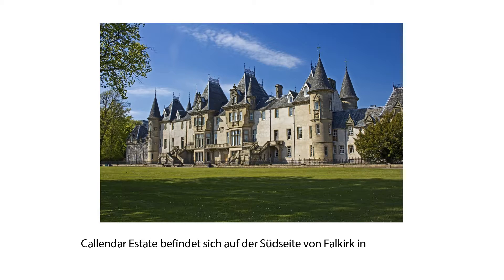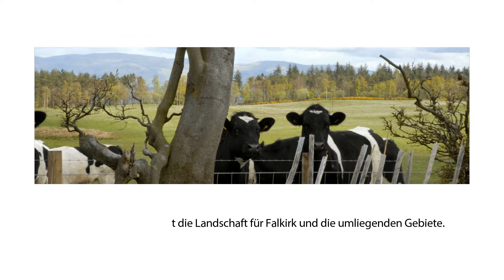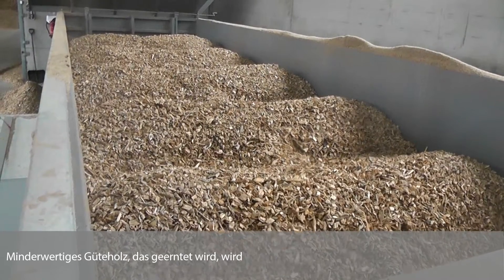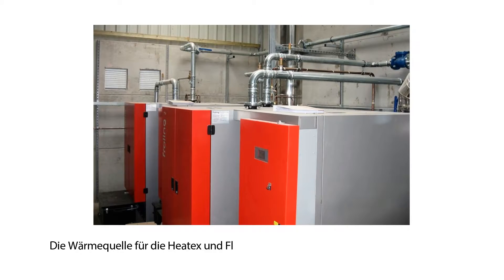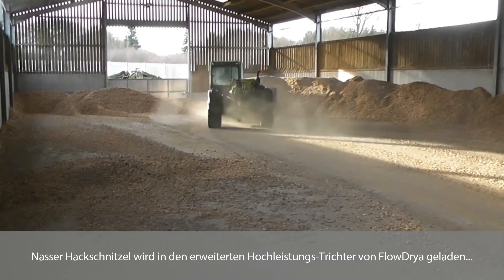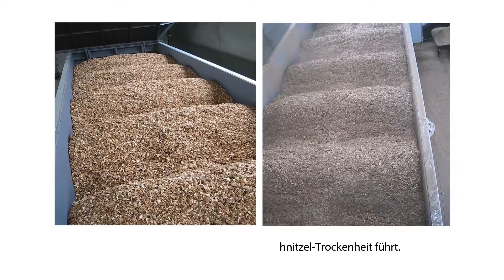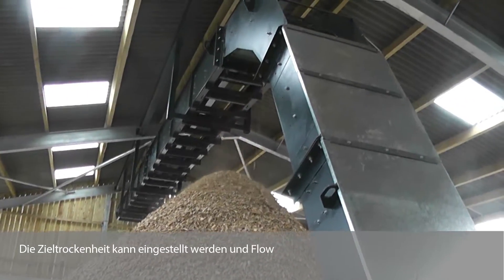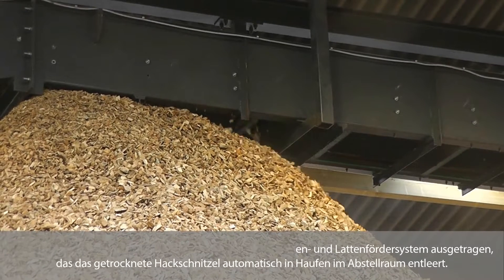Stronga - Hackschnitzel Trocknung | Biomasse-Kessel Brennstoff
Callendar Estate befindet sich auf der Südseite von Falkirk in Schottland.

Die Fläche umfasst über 6000 Hektar vorwiegend vermietetes Ackerlandes und Waldlandes und produziert jährlich 2500 Tonnen Holz.

1500 Hektar Wald bietet die Landschaft für Falkirk und die umliegenden Gebiete. Woodlands wird sorgfältig für Naturschutz, gewerbliche Forstwirtschaft und den Zugang zur Öffentlichkeit verwaltet.

Das neue Biomasse-Unternehmen verwandelt minderwertiges Holz in trockenen Holzhacktreibstoff mit dem Potenzial, 200 Häuser, 4 Schulen oder 2 Krankenhäuser zu heizen.

Minderwertiges Güteholz, das geerntet wird, wird an das Holz-Treibstoff-Depot zum Chippen geliefert und dann mit dem neu installierten Stronga FD17 FlowDrya und Heatex 500 auf die Anforderungen des Kunden abgestimmt.

Die Wärmequelle für die Heatex und FlowDrya stammt aus 2 250Kw Biomasse Kessel.

Heatex ist mit 2 optionalen Luftstrom-Dämpfern ausgestattet, um zukünftige Erweiterungen in die Trocknungsstation zu ermöglichen.

Nasser Hackschnitzel wird in den erweiterten Hochleistungs-Trichter von FlowDrya geladen, der die Vorteile des automatischen kontinuierlichen Trocknungsvorgangs und des minimalen Arbeitsbedarfs bietet.

Auf dem Trockenbett stürzt die hocheffiziente PulseWave-Bewegung Materialien, so dass jeder Teil des Hackschnitzels über das heiße Bett fließt, was zu einer gleichmäßigen Hackschnitzel-Trockenheit führt.

Die optionale Materialfeuchte-Sensor-Ausrüstung, die am Ende des PulseWave-Trockenbettes installiert wird, liefert eine Echtzeit-Kontrolle über den Trocknungsprozess. Der Feuchtesensor wird von der Siemens DryStation Steuerconsole verwaltet.

Die Zieltrockenheit kann eingestellt werden und FlowDrya erhöht sich automatisch und verringert die Geschwindigkeit des Materials über dem Bett, um diese Zieltrockenheit zu erreichen.

Am Ende des Bettes wird trockener Hackschnitzel in ein Ketten- und Lattenfördersystem ausgetragen, das das getrocknete Hackschnitzel automatisch in Haufen im Abstellraum entleert.